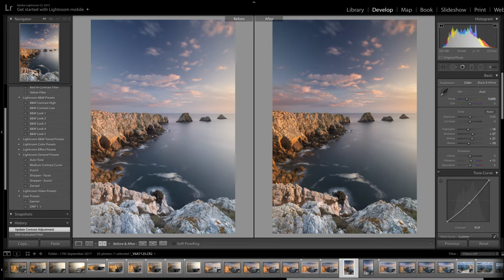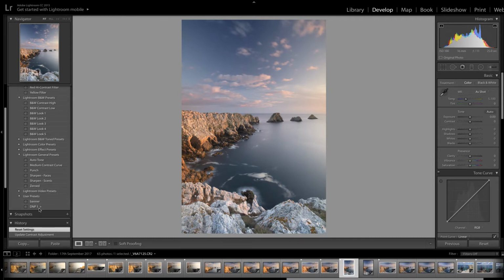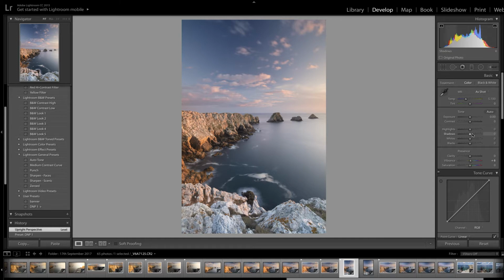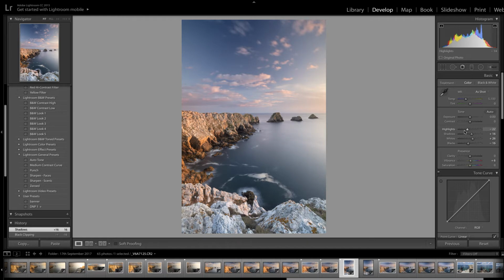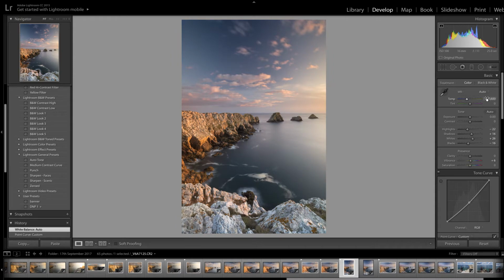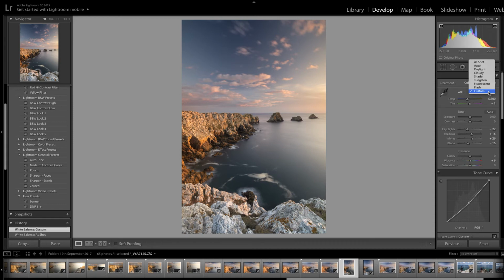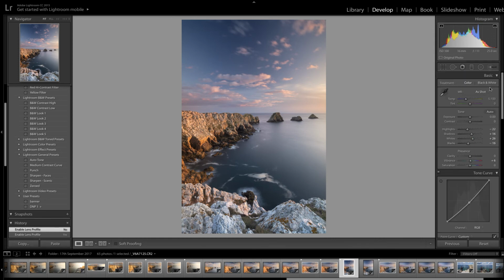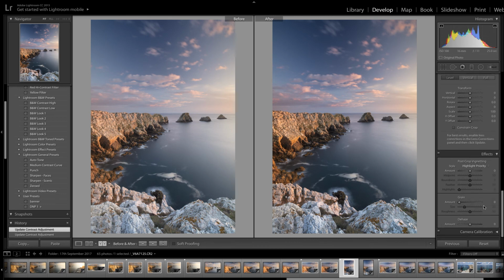David Noton Photography: The Fundamentals of Post Production, Issue 70 - Part Two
David Noton processes a Brittany seascape using Adobe Lightroom paying particular attention to the colour balance.